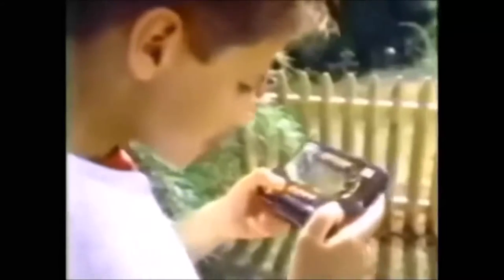1993 Jurassic Park Tiger Handheld Commercial